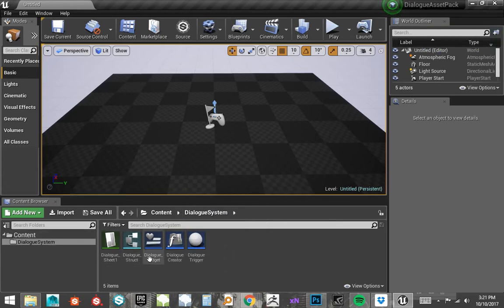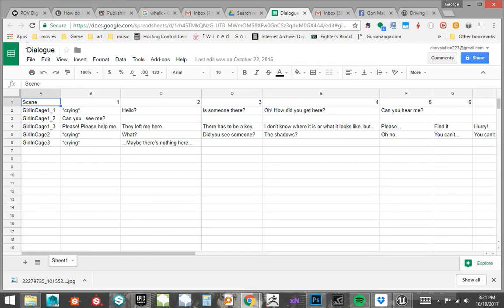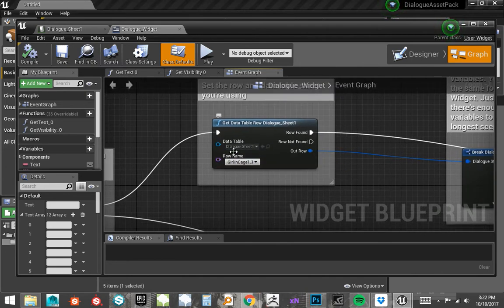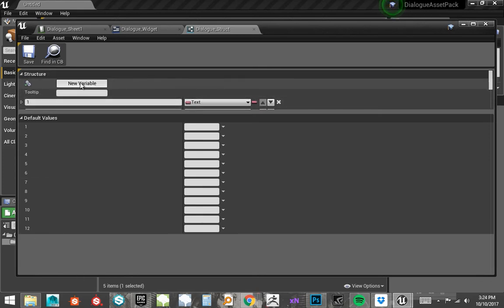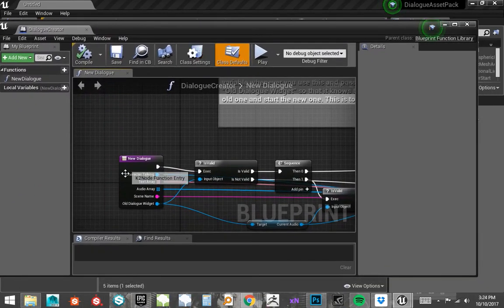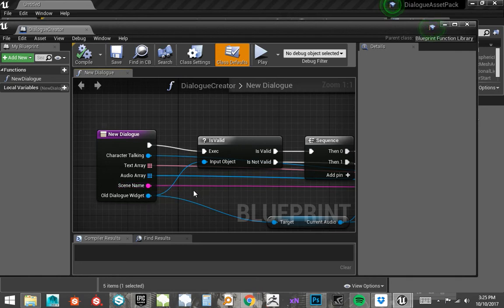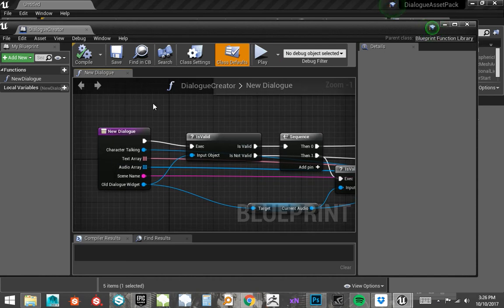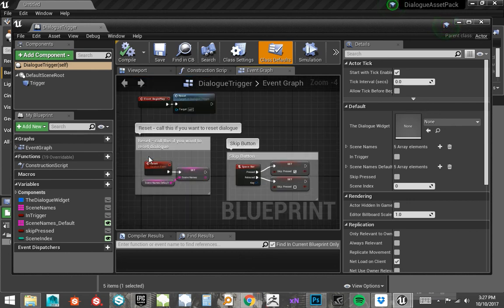All-Inclusive Dialogue System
A simple Tutorial for the UE4 Asset Pack for creating Dialogue